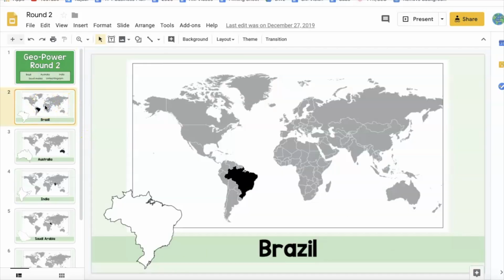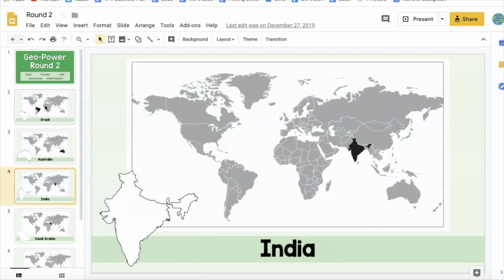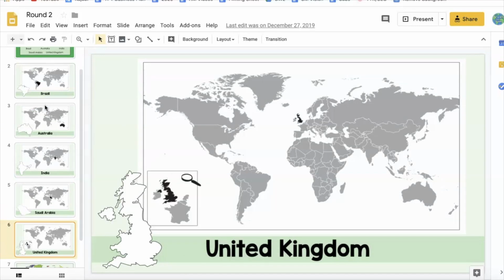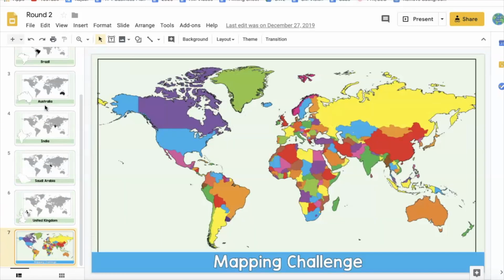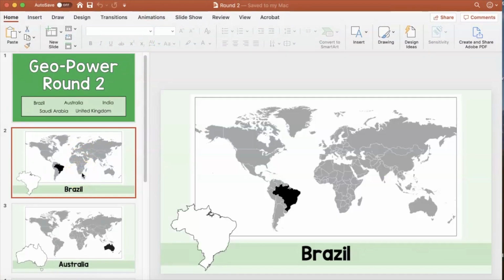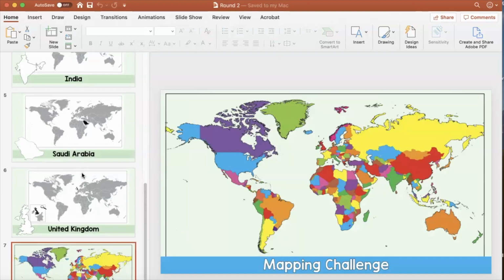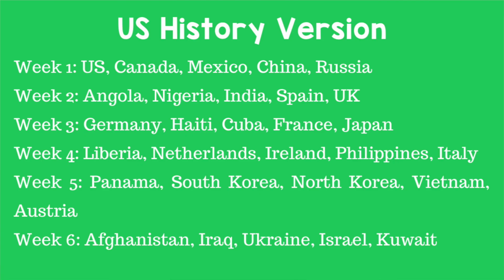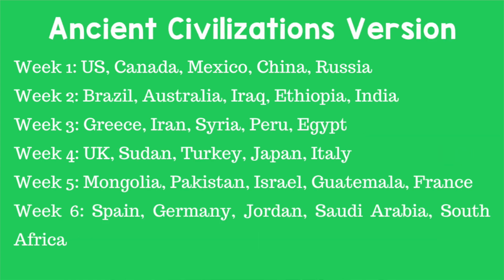A Different Way to Teach Geography | Geography Teaching Tips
In this video, I explain the method I created to improve the way I taught geography in my middle school social studies classes! This method is called Geo-Power, and it breaks down different countries and regions into bite-sized pieces using country flashcards, slideshows, review games, and quizzes. Your students will have a lot of fun with it!